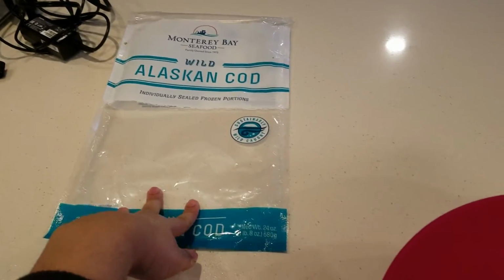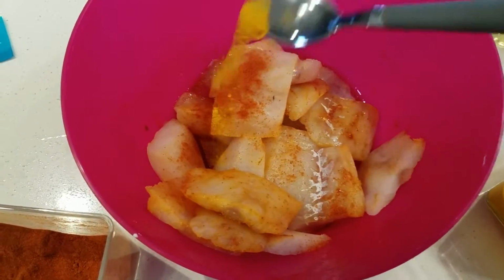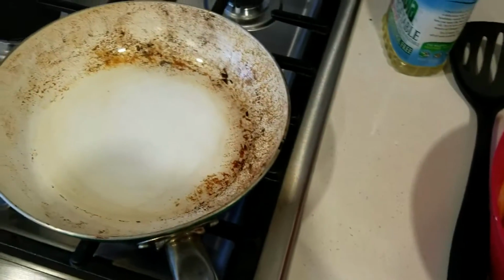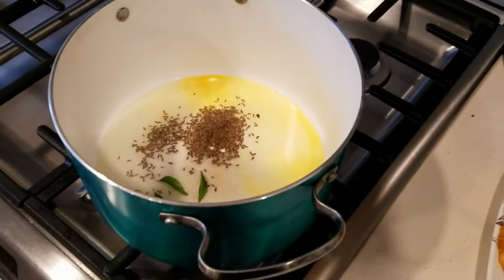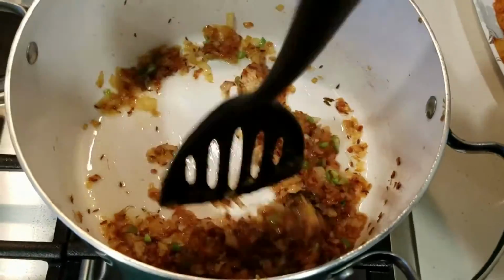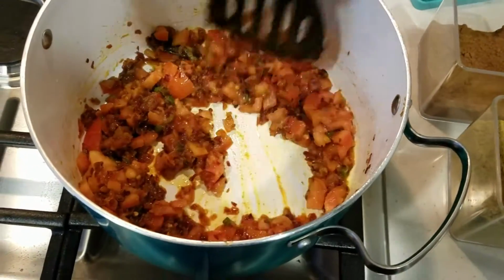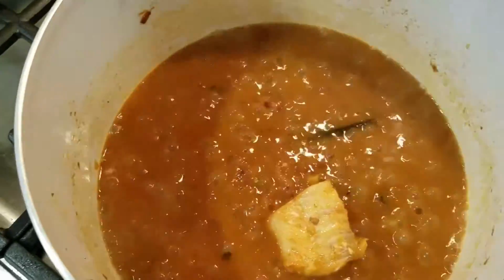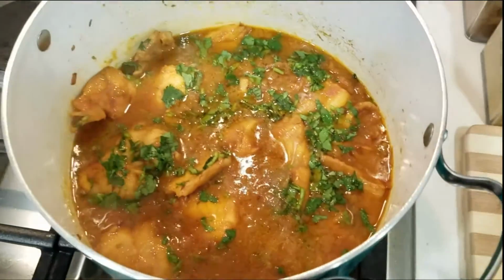masala machi curry (fish)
Super easy Alaskan Cod fish curry